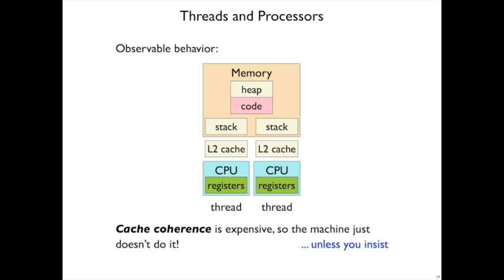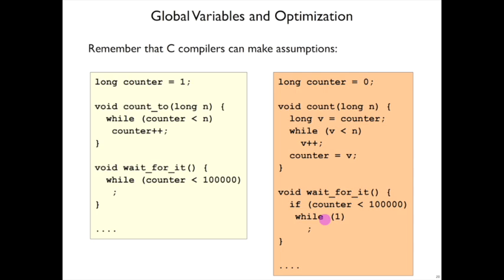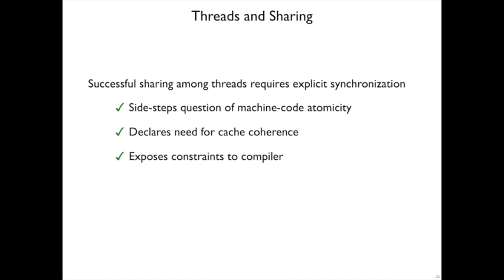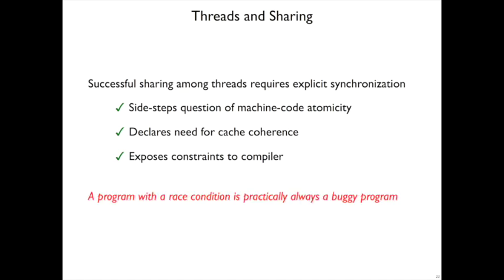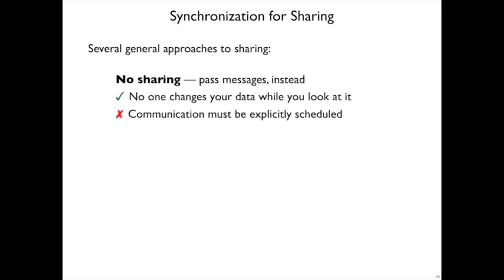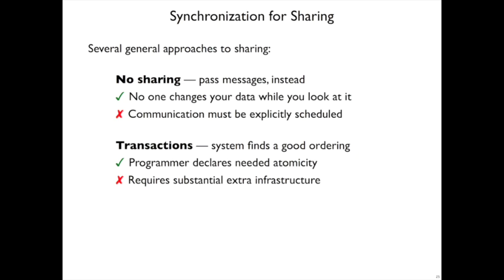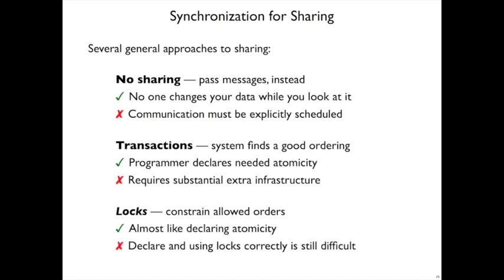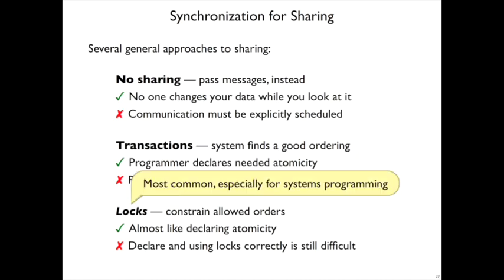Synchronization 4: Problem summary and solutions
Also, a compiler may treat code different as intended for naive sharing; concurrent programs must use some explicit form of synchronization